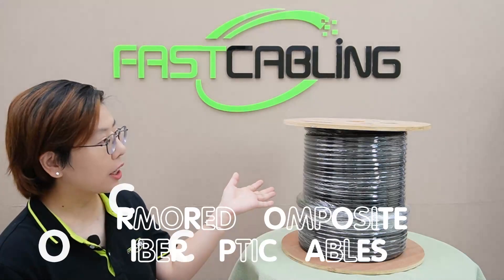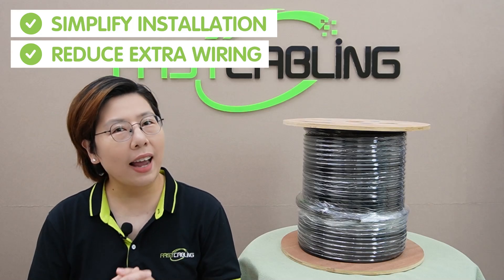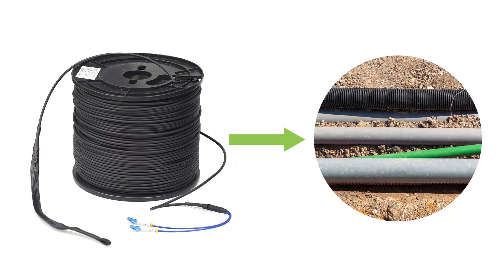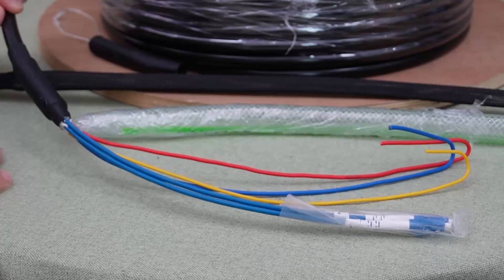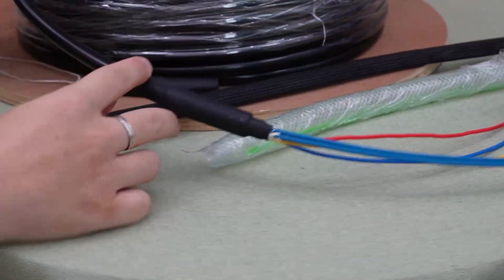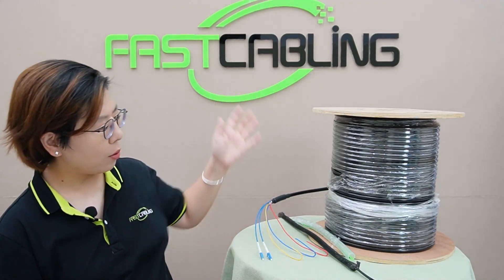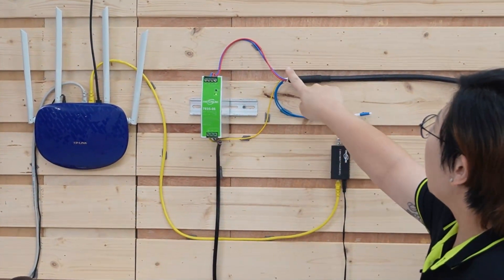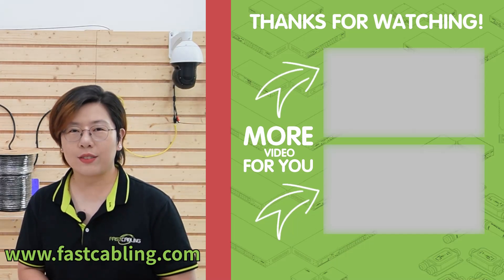Why Choose Armored Composite Fiber Optic Cable for Long-Distance Data Transmission?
In today’s high-demand network environments, reliable long-distance data transmission is crucial. In this video, we dive into the benefits of using armored composite fiber optic cables for robust, long-distance data communication. Learn what makes these cables stand out, from their impact resistance and moisture protection to their ability to carry both data and power. We’ll walk you through the key features, applications, and practical installation tips for telecommunications, industrial settings, and more. Discover why armored composite fiber optic cables are the go-to solution for challenging environments.

0:00 Introduction
What is Armored Composite Fiber Optic Cable?
Benefits of Using Armored Composite Fiber Optic Cables
Unboxing & Features Overview
Applications & Use Cases
Installation & Setup